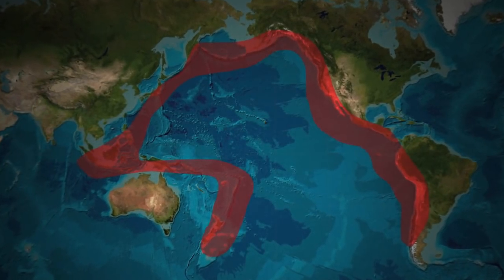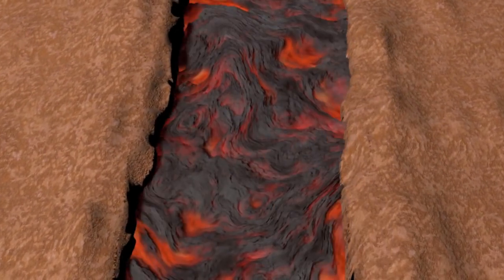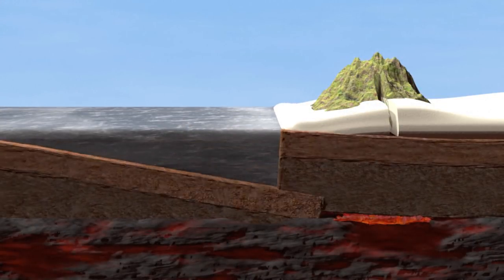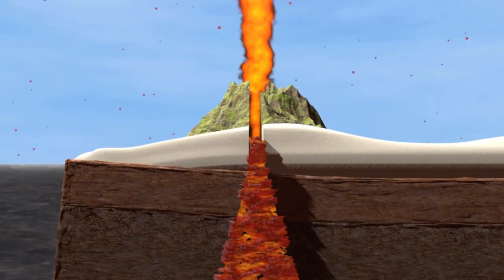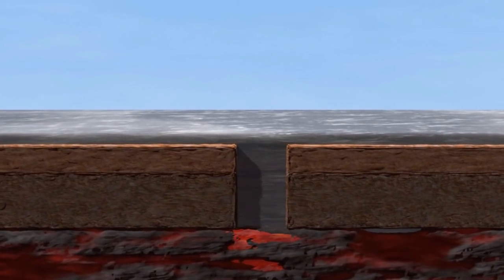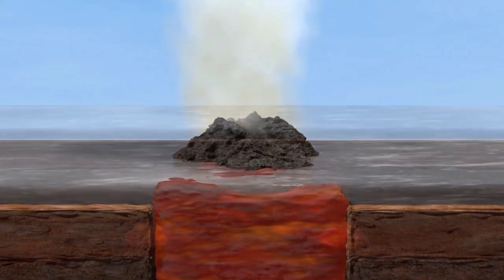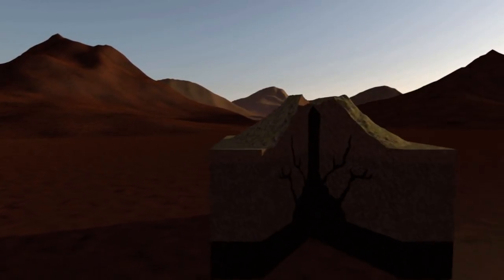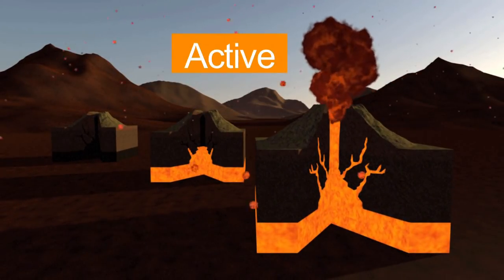Volcanoes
A violent volcanic eruption in southern Japan forced the evacuation of an island on Friday, as a huge column of ash was shot high into the sky. Footage by the Japan Meteorological Agency captured the moment the plume rocketed from Mount Shindake on the far southern island of Kuchinoerabu.VIDEOGRAPHIC